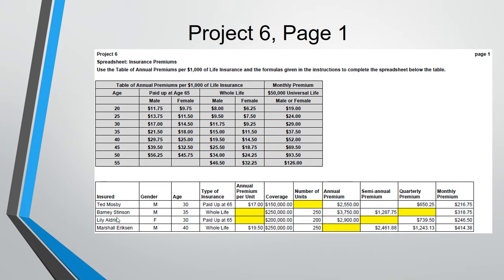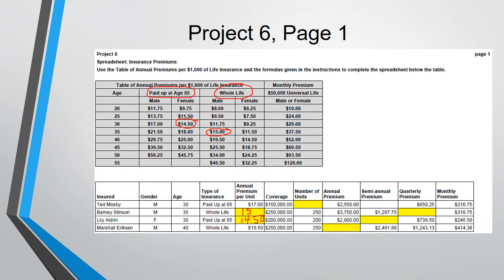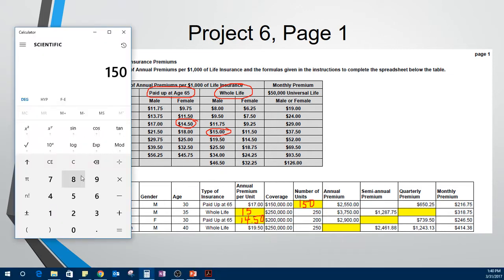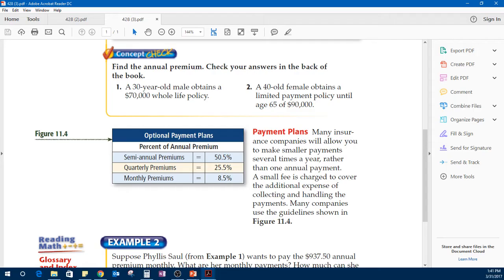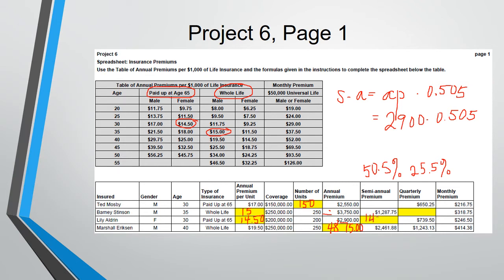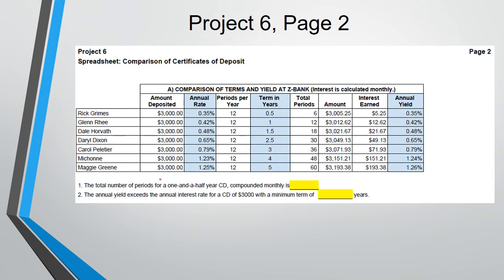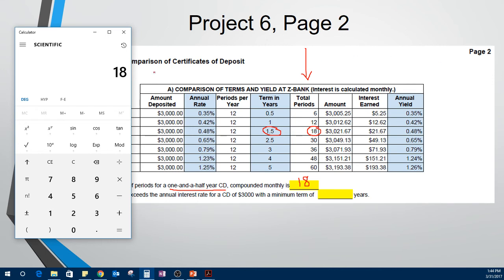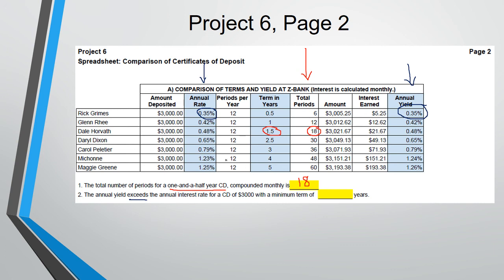Business Math A Project 6A Pages 1 & 2 Hints